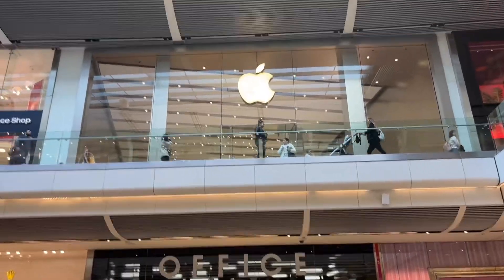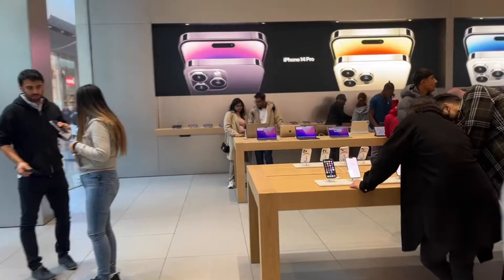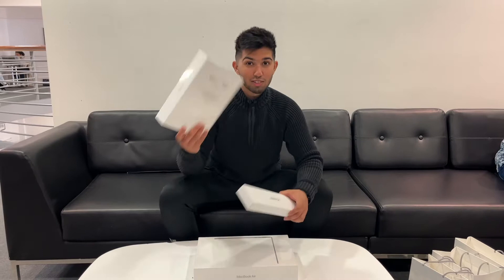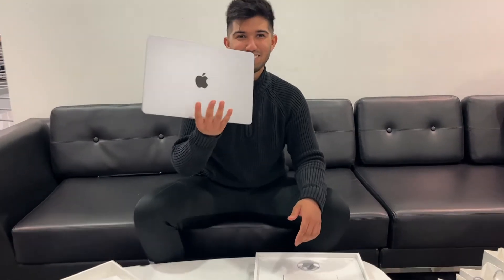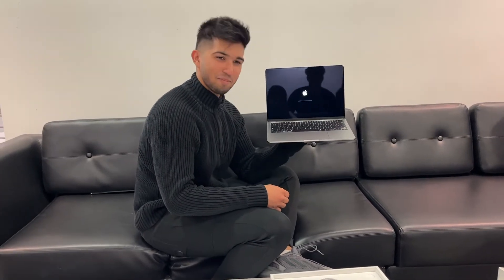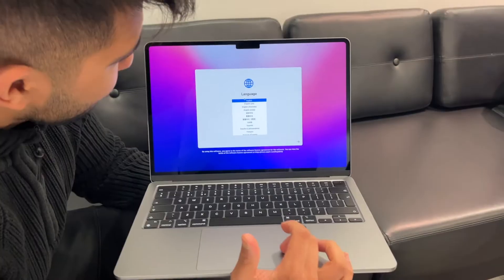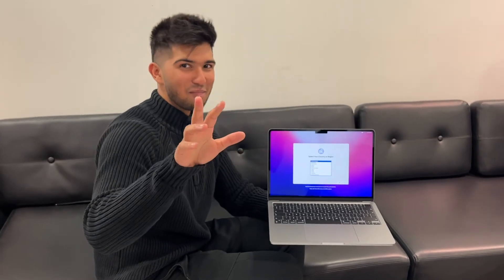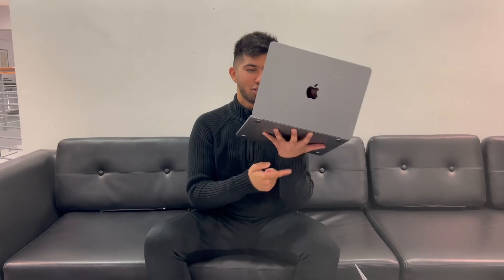Macbook Air M2, University Essential Unboxing | Space Grey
My shooting gear:

CAMERA:
Canon eos 90d:
Canon eos m50:

Lens:
Canon 18-55mm:
Canon 50mm f1.8:
Canon 24mm f2.8 pancake lens:

MICROPHONE:
RODE Wireless GO:

Rode Videomic go:
Only mic
Mic + Deadcat

TRIPOD
Amazon basics tripod:
Manfrotto compact mini tripod:

Softbox Lighting Kit:
Emart softbox lighting kit:
Cheaper option: